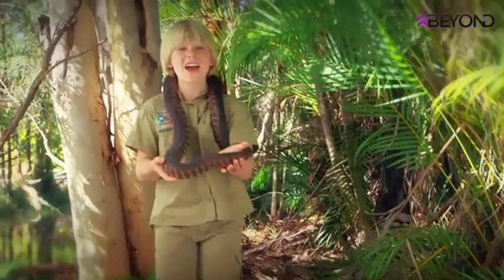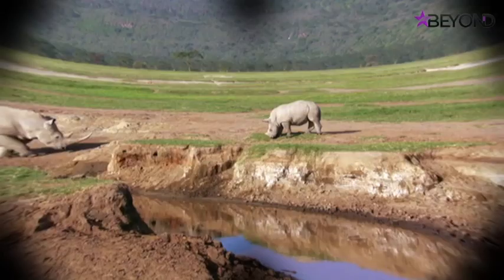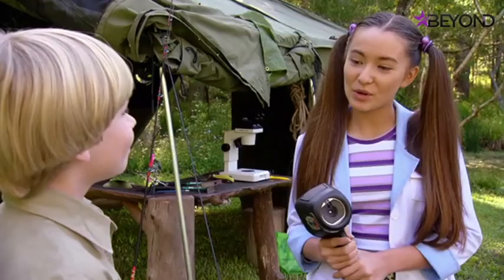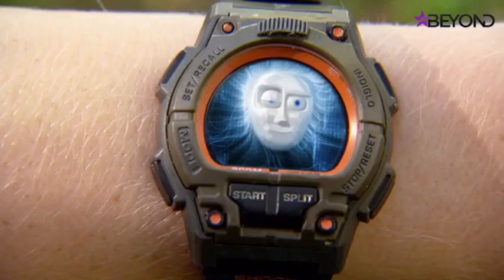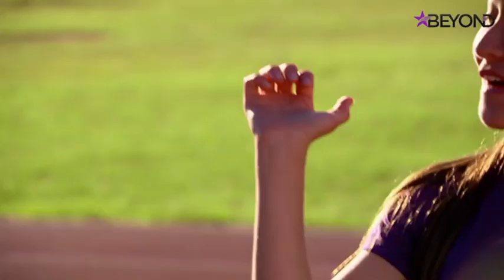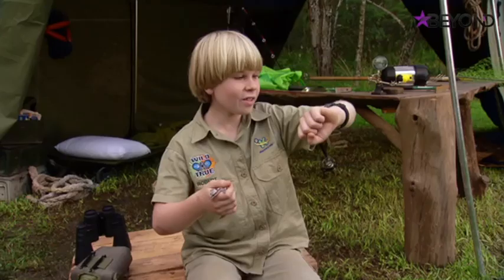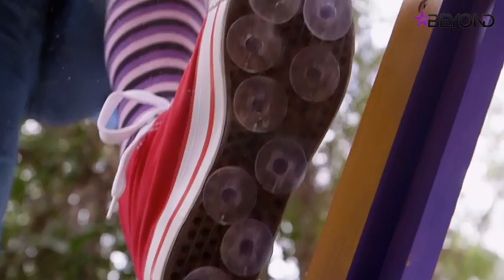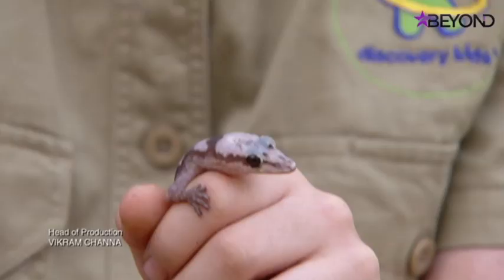ROBERT IRWIN - Wild But True | Episode 3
Robert Irwin teams up with Isabel Yamazaki to reveal how science has made mankind a true student of Mother Nature.

--Kids Science--

Backyard Science is an Australian educational children's television show based on the Dorling Kindersley books. In this series, children experiment with everyday items in order to make something fun and practical and also provide scientific insights in a child's world.

The show is co-hosted by Tarun Victor Gordon and Dana Kronental, is co-produced by Beyond Television Productions and Penguin Television and airs on Australian free-to-air television on both the Seven Network and ABC. The series was composed of more than 78 episodes. Jason Smith was a presenter for some time.

It was broadcast in the USA under the title Crash! Bang! Splat! on the former Discovery Kids Channel.

Learn from Kid Scientists who play and create things you may found useful. For more backyard science visit.